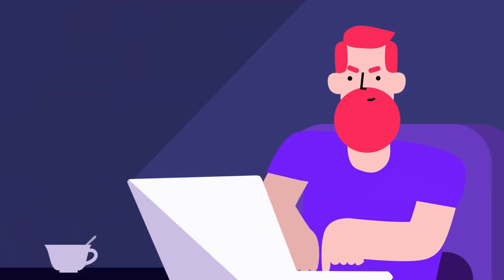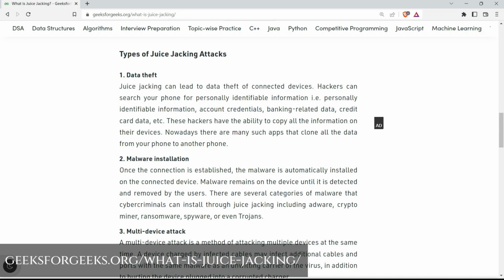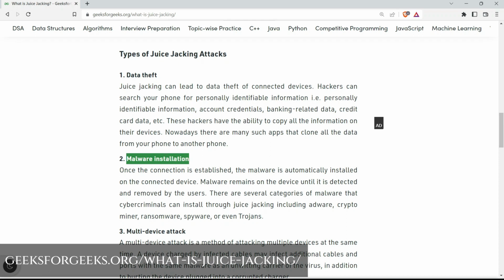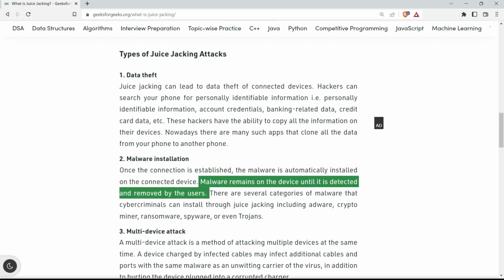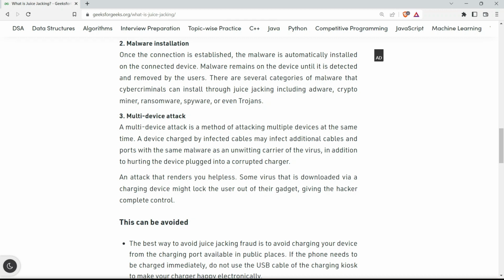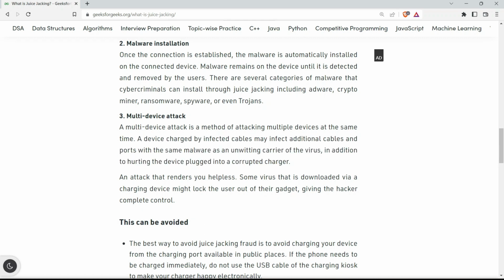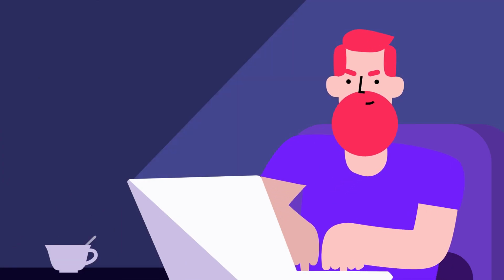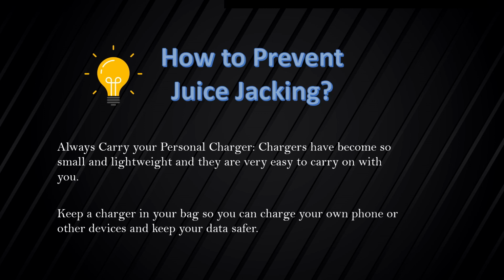Hacking Phone just by charging it! (Juice Jacking Attack)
In this video, I'm going to show you how hacker hack a phone just by charging it! This is an easy, yet effective way to hack into someone's phone, without any fancy software or hardware required!

If you're worried about your security, or just want to see how easy it is to hack a phone, then watch this video and learn how hacker hack a phone just by charging it!

Welcome To Hacker Joe Channel.  Joe is here, I'm all about helping you  to know best and amazing things.

it's not just about video creation. Sure, I am posted best and amazing Hacking skill for you .